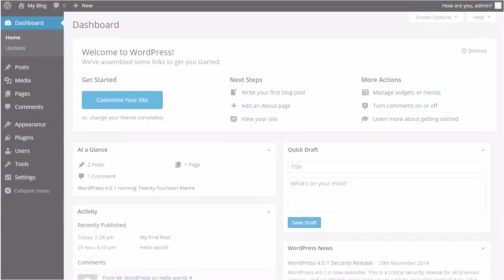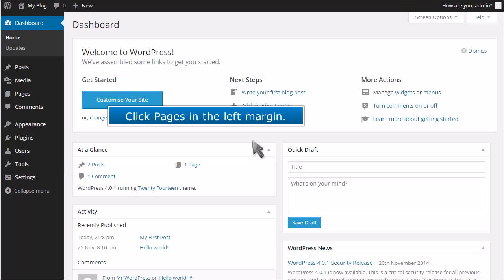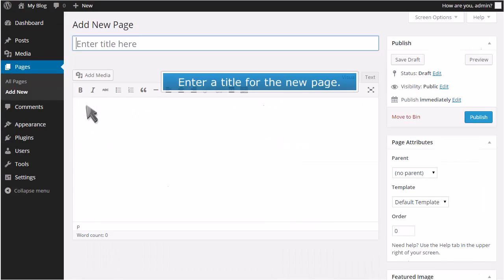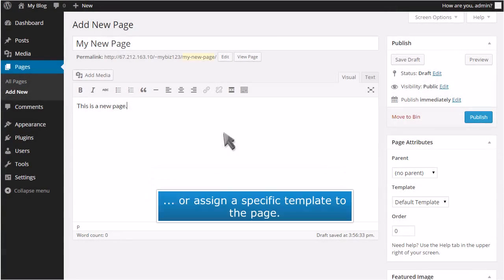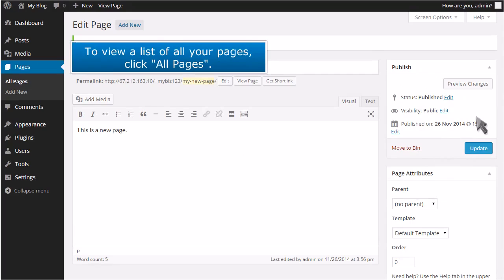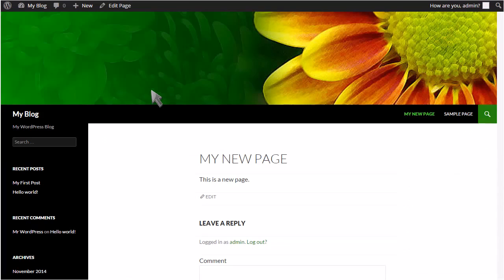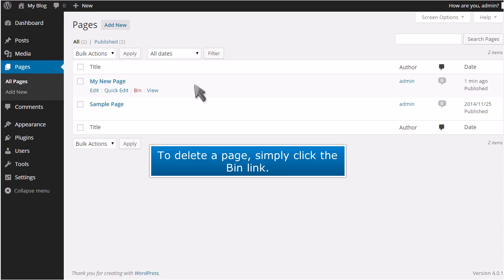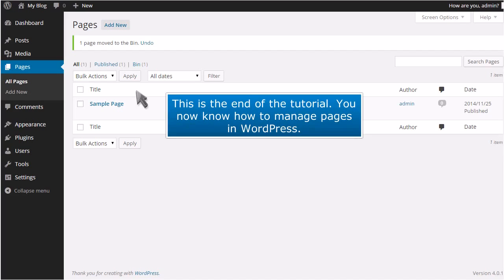How to manage pages in WordPress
In this HostPapa tutorial we show you how to manage a pages in WordPress.

Log into your WordPress admin area.

Click on the manage link, then click on pages.

Click on the create new page link and enter a new title. Enter the content for the page, and edit settings from here.

Click publish and you are done. Click on view page to see it in its published form.

Click on manage pages. From here you can remove pages too. Select the page that you want to remove and then click on delete page.

You now know how to manage pages in WordPress.